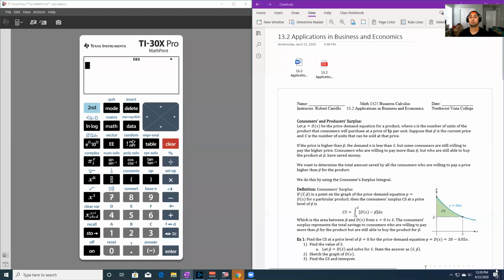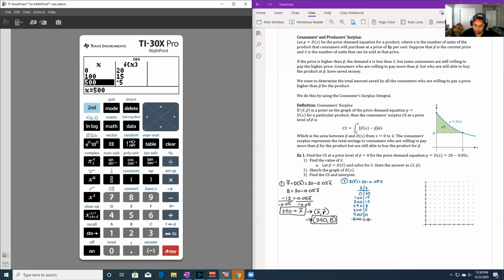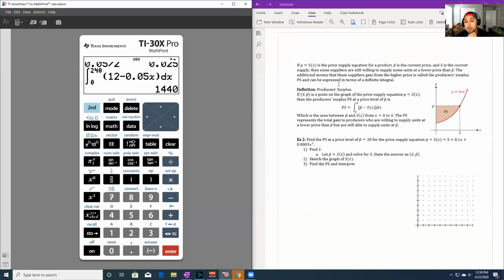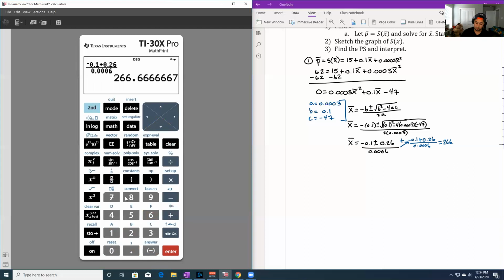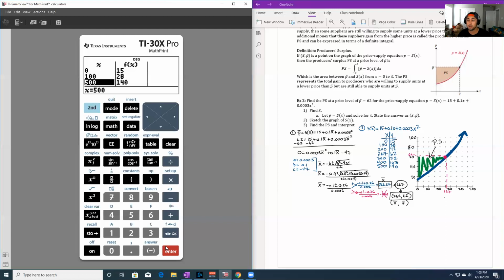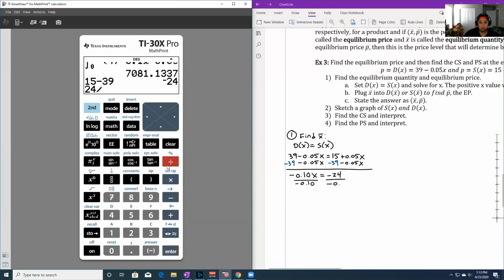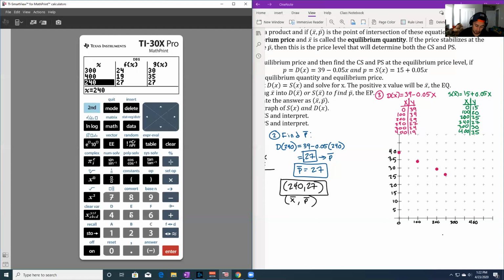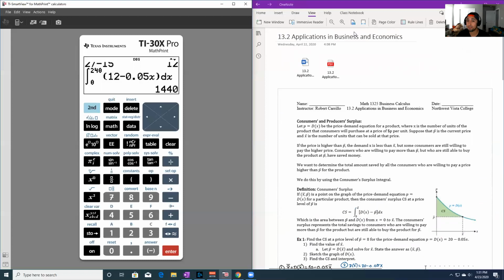13.2 Applications in Business and Economics